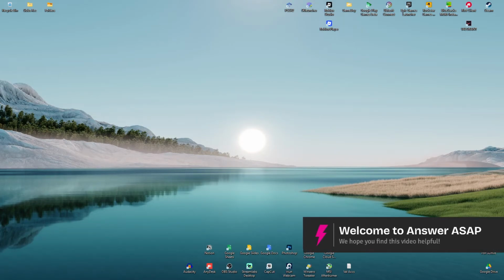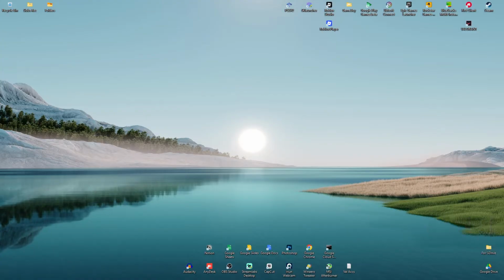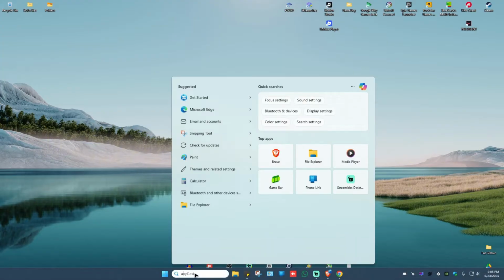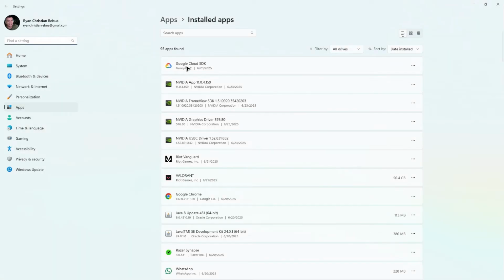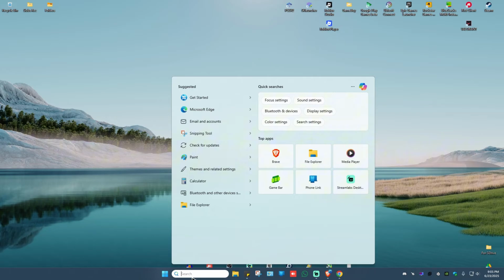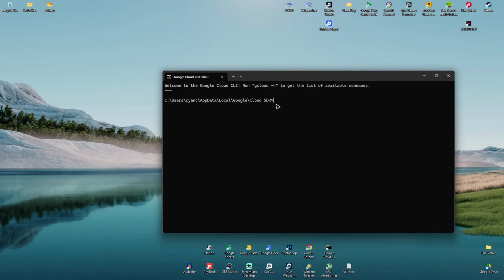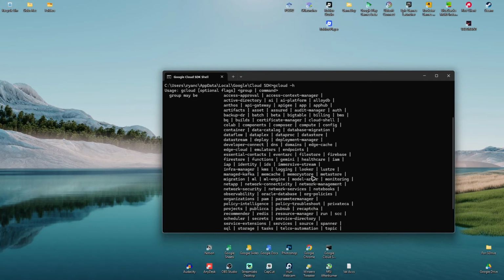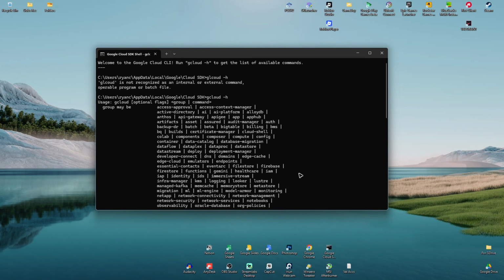How to CHECK IF GOOGLE CLOUD SDK IS INSTALLED (Step by Step)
Not sure if the Google Cloud SDK is installed correctly on your PC? This tutorial helps you verify its installation. Please consider liking the video and letting us know if you have any comments, ideas or questions, we really appreciate any feedback! We have plenty of other tutorials on our channel so come and see if we can help you with anything else :)